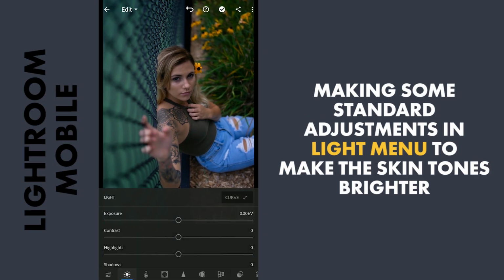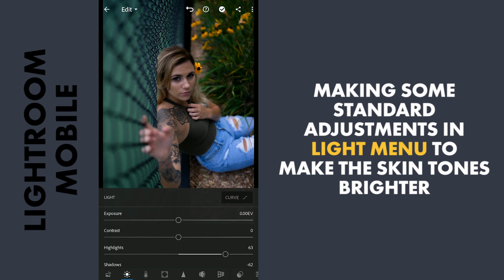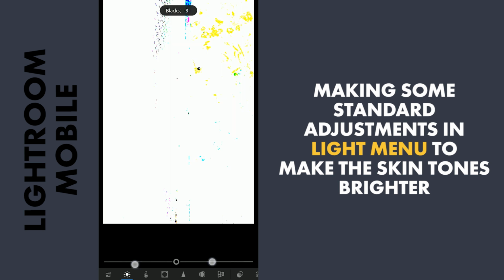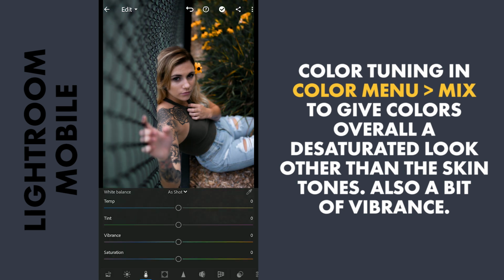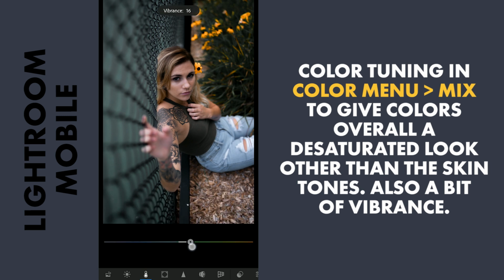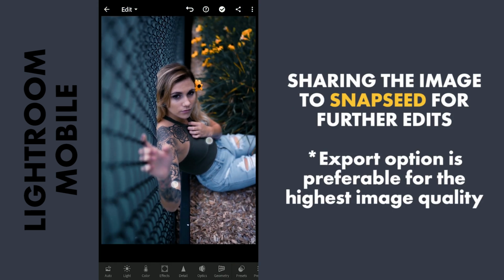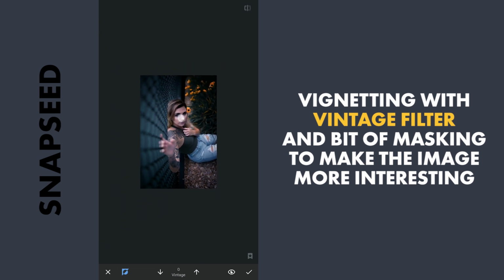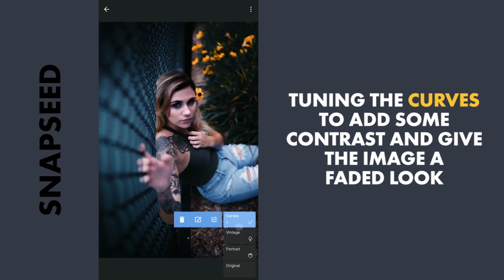PORTRAIT EDITING with FREE apps LIGHTROOM MOBILE and SNAPSEED | Android | iPhone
In this video, I will try to get a faded desaturated look with the free apps Lightroom and Snapseed on mobile. All the color tuning the standard edits are done in Lightroom and face smoothening in Snapseed.

App links:

Snapseed

Lightroom Mobile